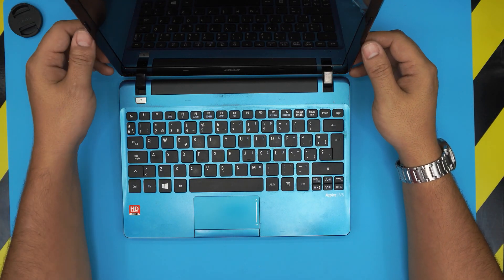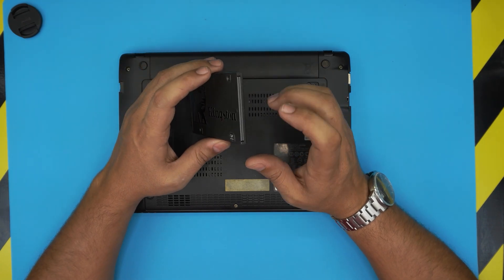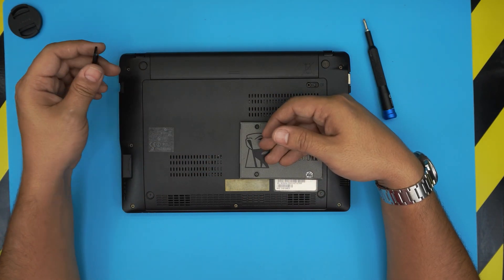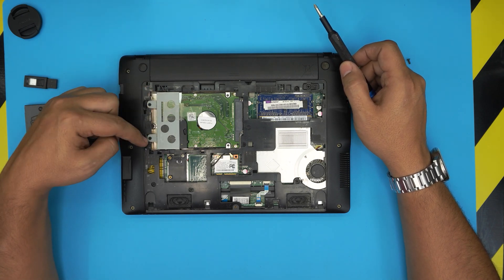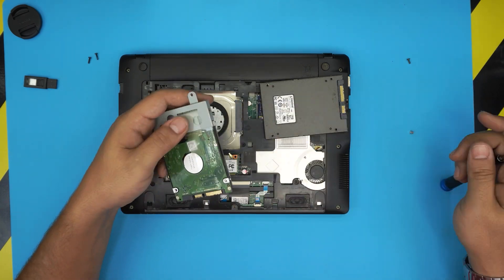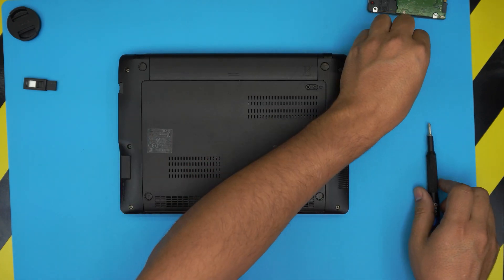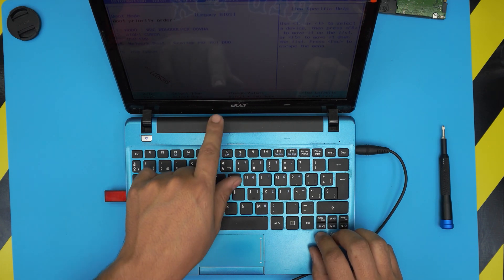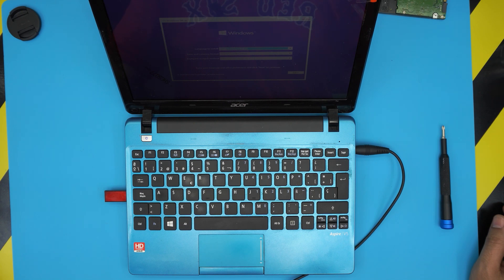How to upgrade Acer Aspire V5 121-0869 SSD HDD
In this video i will show you how to upgrade or add SSD to your Acer Aspire V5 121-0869 laptop STEP By STEP.
👉 links:
🔵 SSD SATA

› Bitcoin:36KgkZraGcSJsGU6snZDfmFfX9piZj4aqv
› Ether (ETH):0x7554389ffaf349c8ad6b484e25e03bfd57da244a
› Litecoin (LTC):MUvuymvrgB3ENYY1Tn8H9A7QupbXa1kib5
› Bitcoin cash (BCH):pzt0clpwj9tm07qvsnksdnvwdskps8kkxv03q9h6w9
› TrueUSD (TUSD):0x7554389ffaf349c8ad6b484e25e03bfd57da244a
› BAT (BAT):0x7554389ffaf349c8ad6b484e25e03bfd57da244a